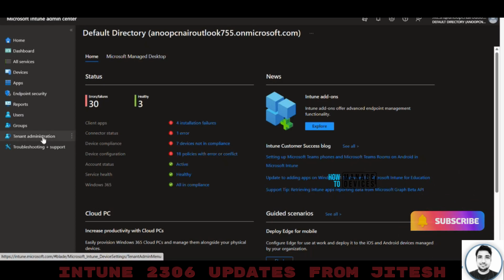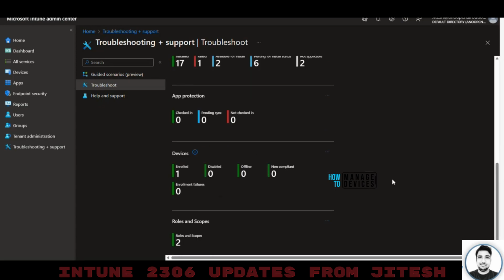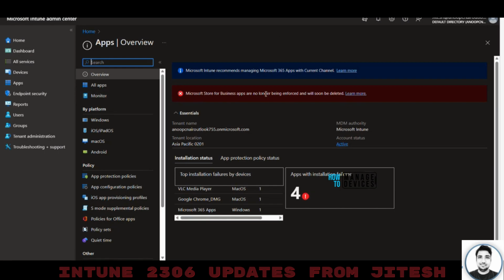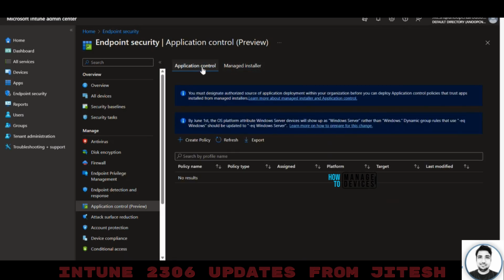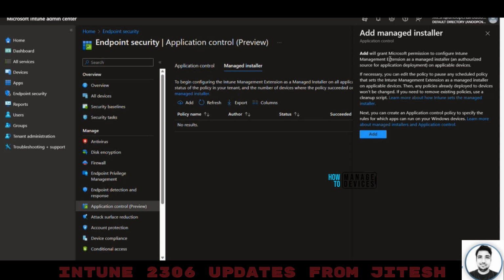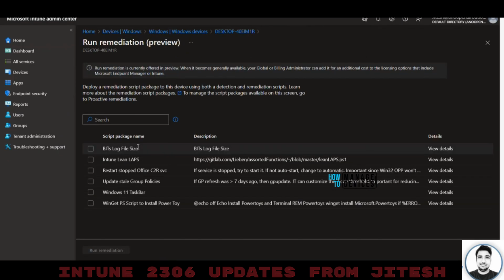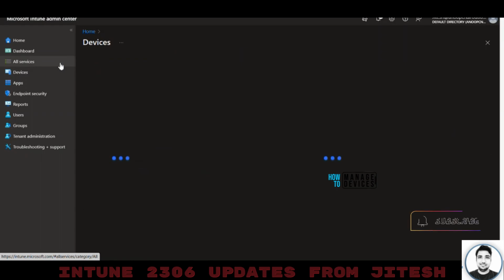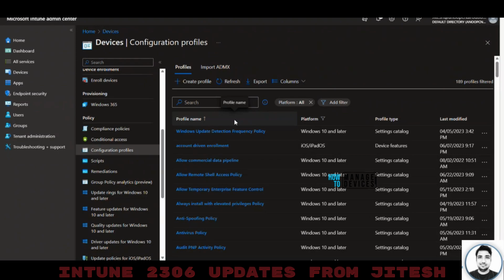Intune 2306 New Features Walkthrough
Intune 2306 New Features Walkthrough. This is the recording of the HTMD Community user group event session by Jitesh.

⭐Intune 2306 New Features

How to Check Intune Tenant Service Release Version
2 New settings available in the Apple settings catalog
3. Asus devices running Windows 10/11 are enabled for DFCI to manage UEFI settings
4. Telecom Expense Management Feature Removal
5. Settings insight within Intune Security Baselines
6. New endpoint security Application Control policy in preview
7. In-session connection mode switch in Remote Help
8. Endpoint Privilege Management runs with an elevated access option now available on the top-level menu for Windows 11
9. Newly available protected apps for Intune – FIVE new applications
10. Microsoft Intune troubleshooting pane is now GA (generally available)
11. Updated troubleshooting + support pane in Intune includes all relevant role and scope data
12. Download the mobile app Diagnostics GA (generally available)